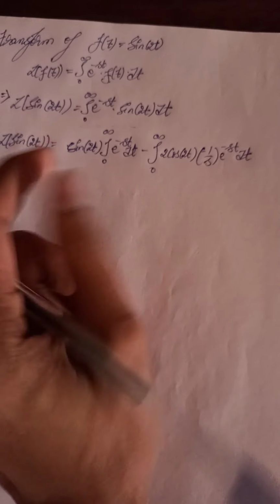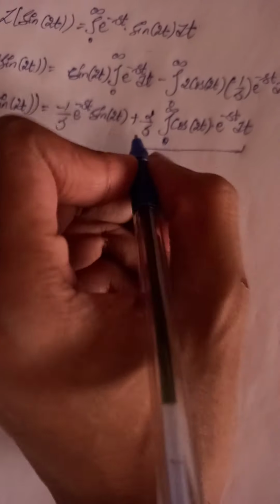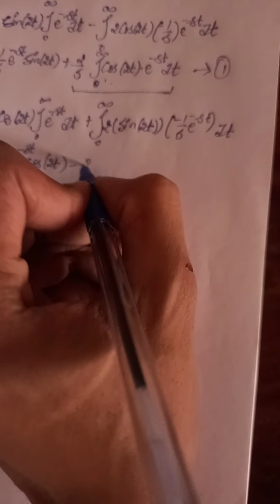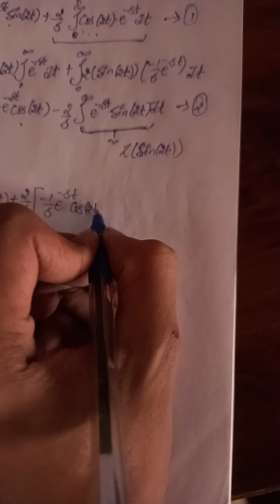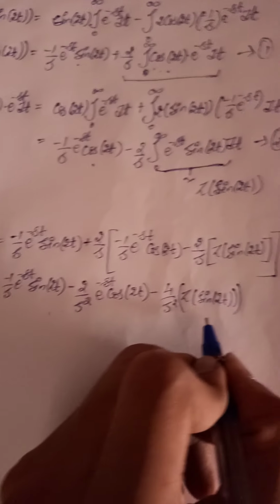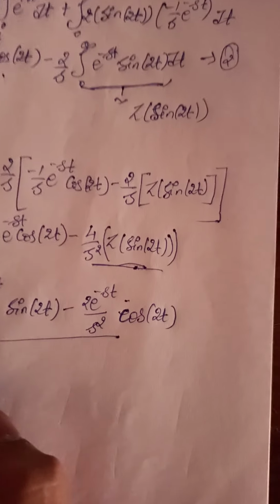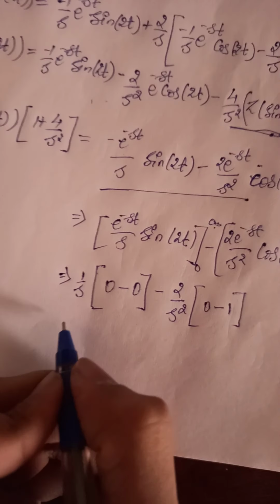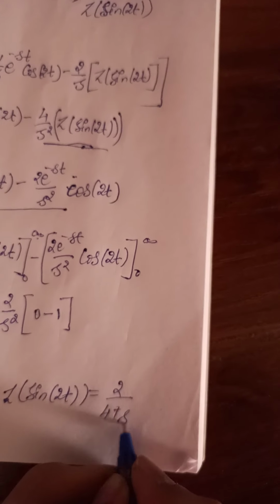Laplace Transform of Sin(2t)